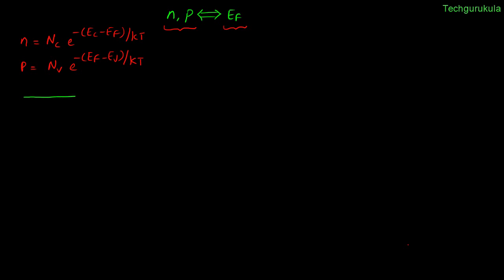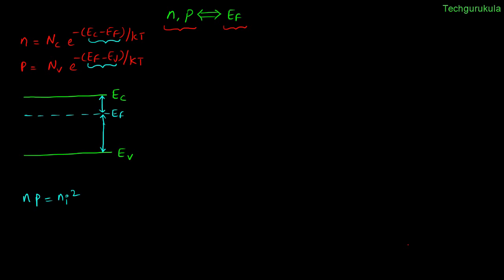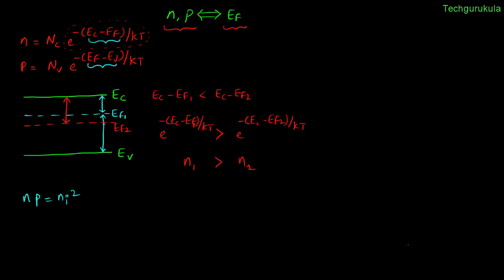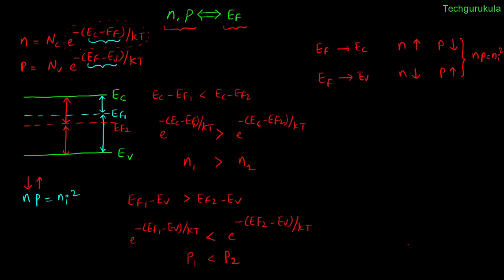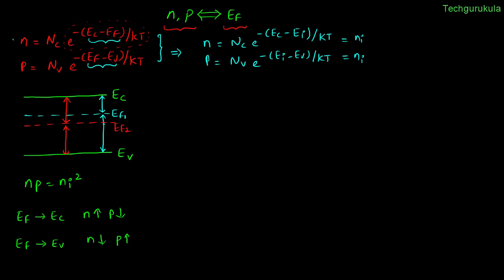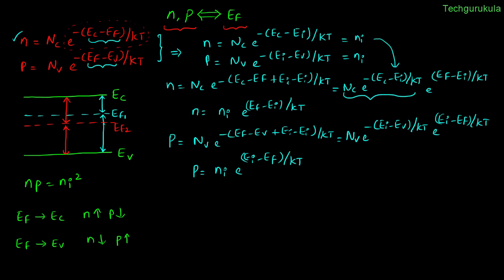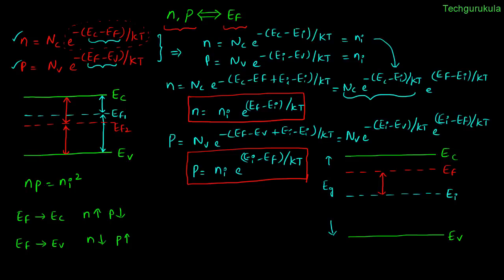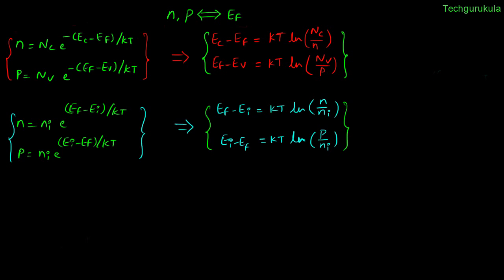Electronic Devices Carrier concentration to Fermi level relation